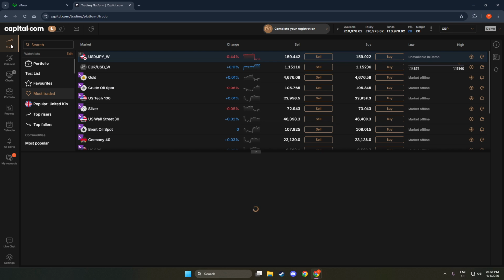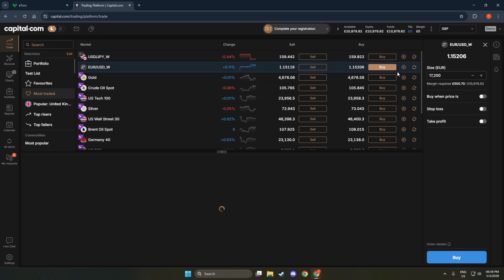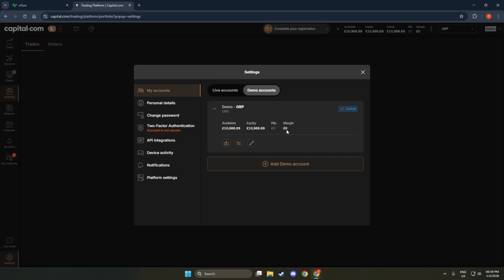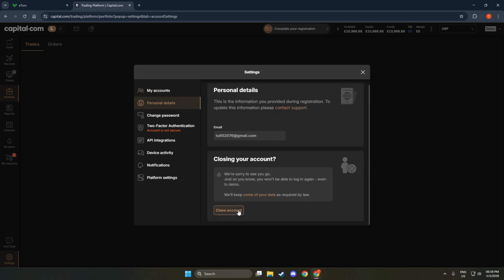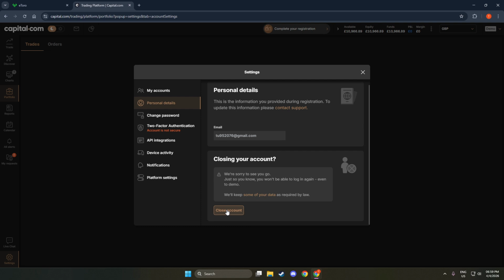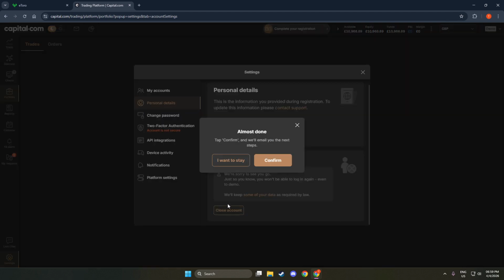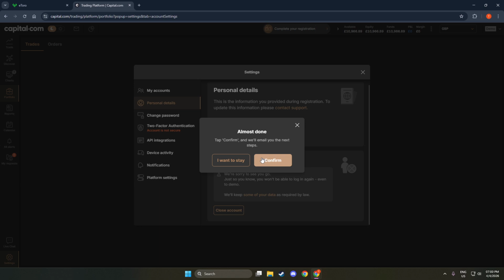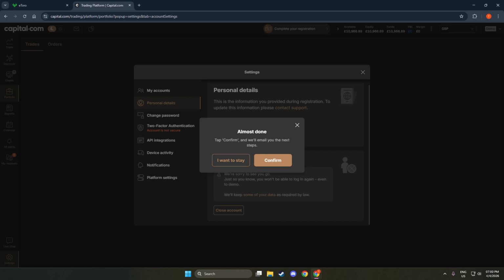How to Close Capital.com Account [2026 Full Guide]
How to Close Capital.com Account

In this video, we show you exactly how to close Capital.com account to ensure your personal data and financial profile are decommissioned securely. We explore the essential account termination procedures within the platform settings and support channels, focusing on the necessary requirements for both zero-balance accounts and those with remaining funds.

Closing a brokerage relationship is a vital skill for maintaining financial hygiene and ensuring that all sensitive information is handled according to regulatory standards. We focus on the importance of verifying that all active positions are closed and that your balance is withdrawn to a verified bank account before initiating the request, and the utilization of the platform's internal settings or support email to finalize the permanent closure of your trading profile.

Technical Specs:
Software: Capital.com; Feature: Account Settings & Support